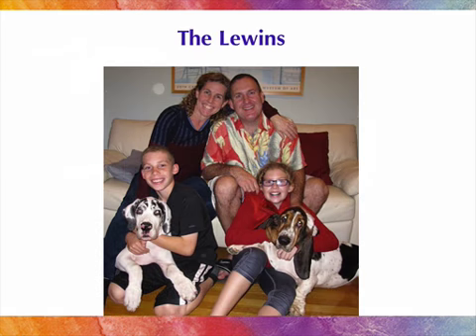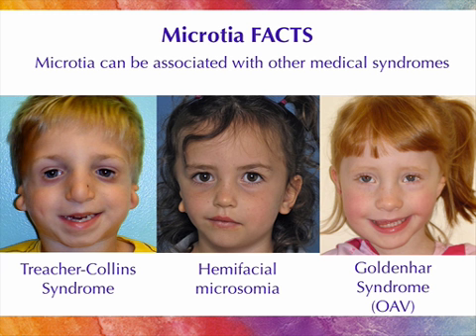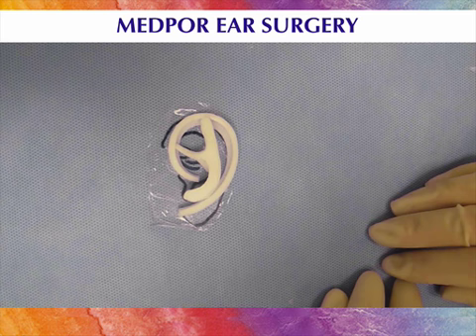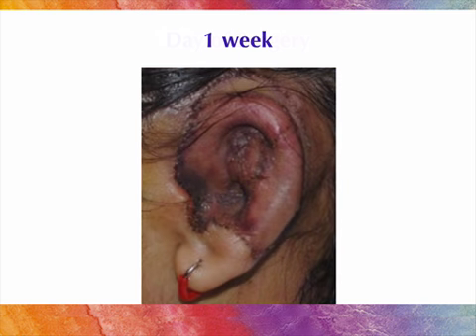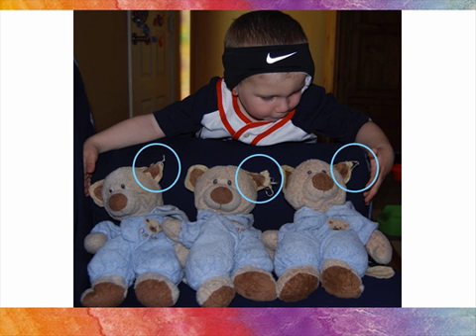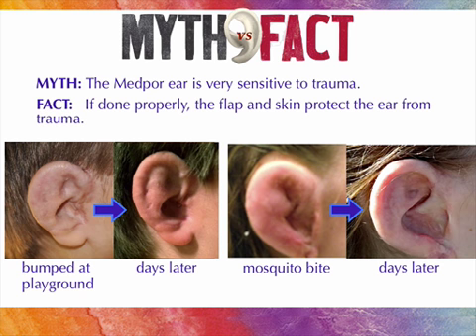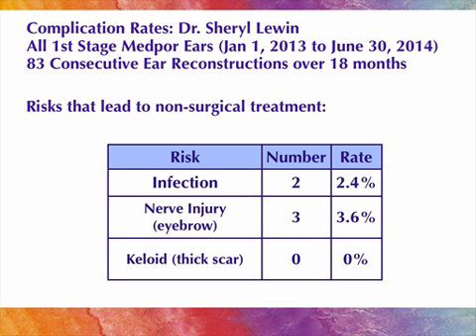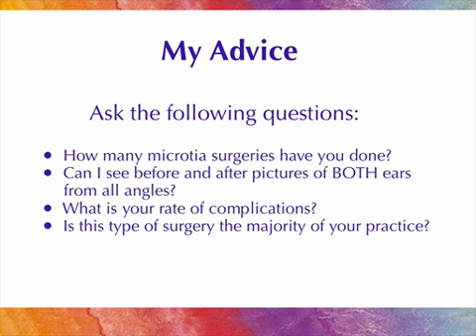Dr. Lewin's Porous Implant Ear Reconstruction (Medpor/Su-Por) Lecture - LAMAC 2014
Dr. Sheryl Lewin, a specialist in microtia ear surgery, presents a comprehensive lecture on the Porous Implant Ear Reconstruction (commonly known as "Medpor" or "Su-Por") technique at the 2014 Los Angeles Microtia Atresia Conference (LAMAC).